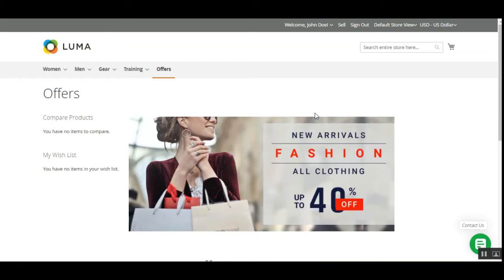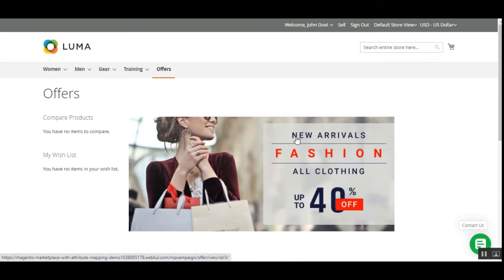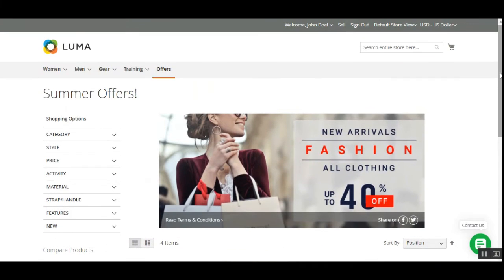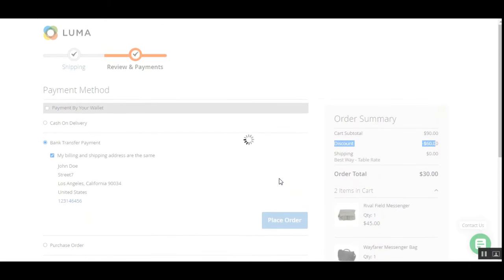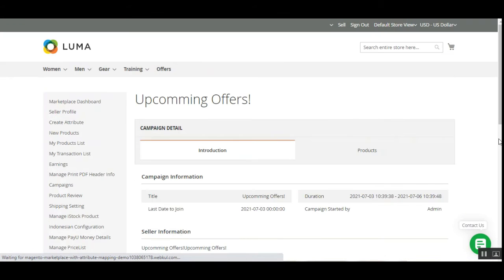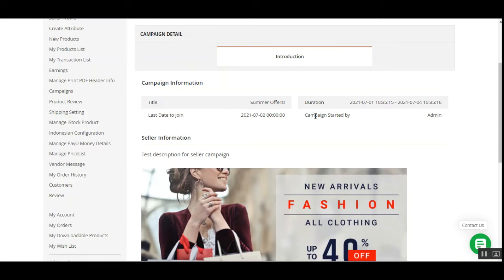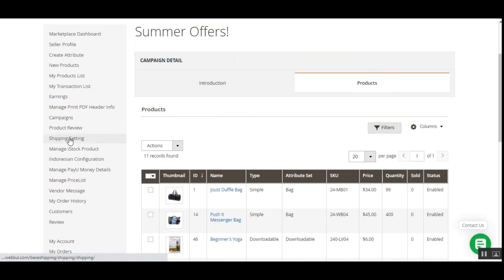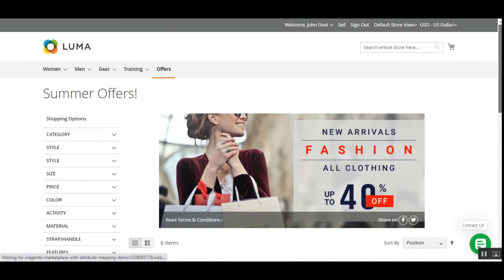Magento 2 Multi Vendor Campaign Plugin - Storefront Working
In this video, we have shown the working of the plugin at the storefront.

By the help of this extension, the store owner can create multiple campaigns, add stunning banners and add flexible promotional rules. The admin can create campaigns for a specific duration, add promotions/discounts on the products.

The admin can select customer groups. The seller can easily join the campaign through the e-mail or marketplace seller dashboard within the last join date.

2. Raise a Ticket via our HelpDesk system

0:00 - Introduction
2:04 - Customer Flow - Check offers
4:24 - View Discount In Cart
5:27 - Vendor Flow - View & Join Campaign
6:15 - Campaign Details Visible
6:53 - Add Products to Campaign
8:45 - Join Live Campaign Example
9:10 - Join Campaign
9:25 - Add Products to Campaign
10:23 - Working at Campaign Page